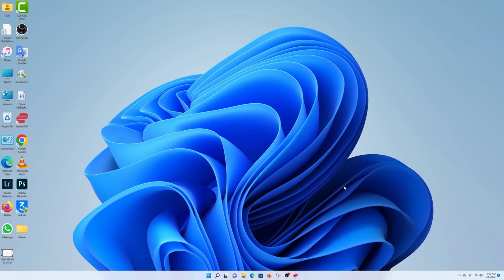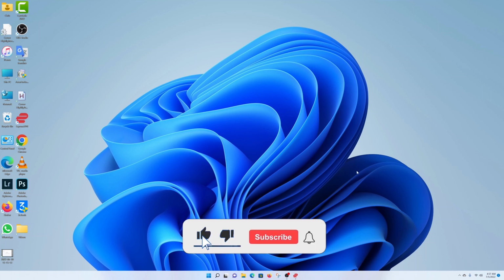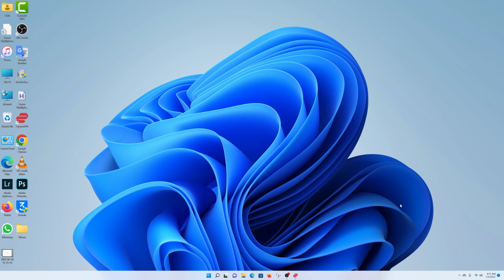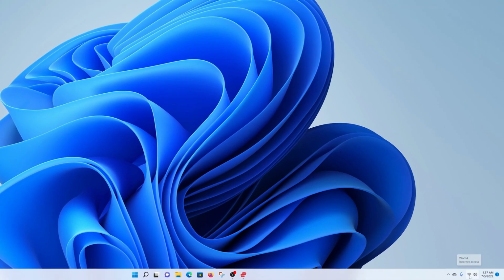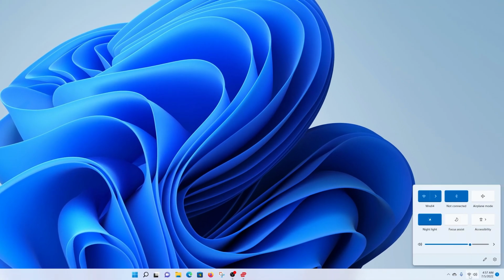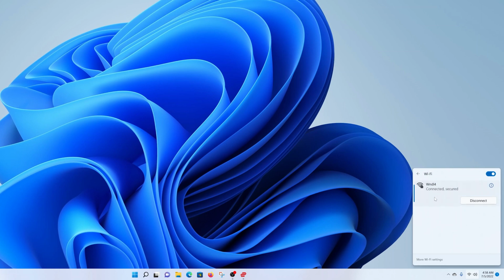Windows 11: How To Delete a Wi-Fi Network | Forget Wifi Network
Learn how to forget a Wi-Fi network on Windows 11.
If you no longer need a particular Wi-Fi network on your PC, you can easily delete the Wifi network. This will remove the Wi-Fi network from your saved networks.

This is usually a fix for Wifi problems in Windows 11.  You can delete or forget a network just to reconnect to the Wifi network so it can work.

Windows Specification in the video:
Edition: Windows 11 Pro
Version: 21H2
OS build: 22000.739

Cell Phone Tripod Adapter